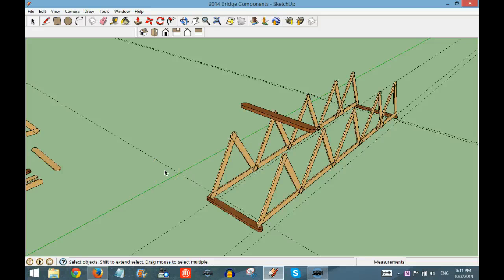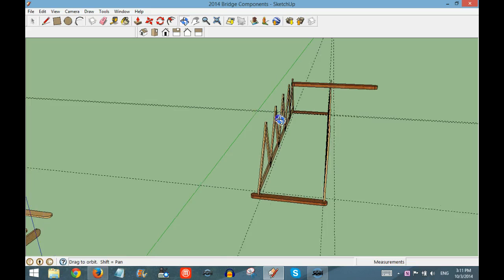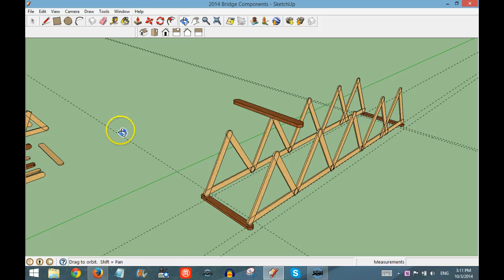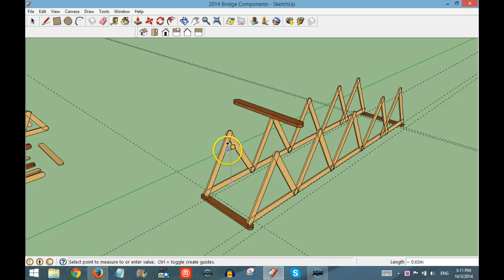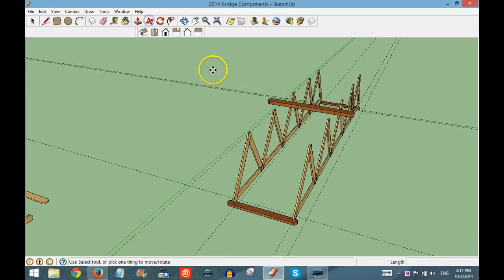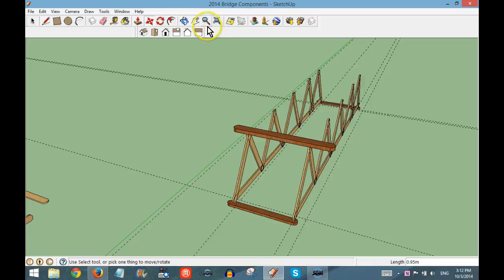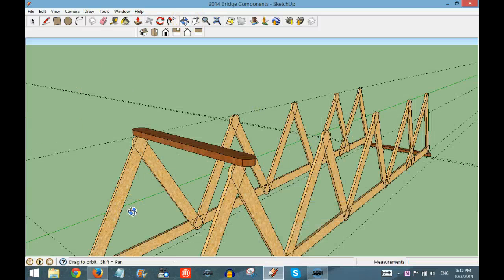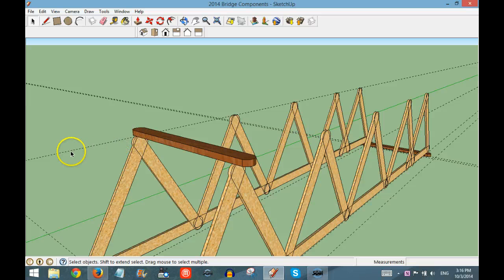SketchUp Adding Guidelines